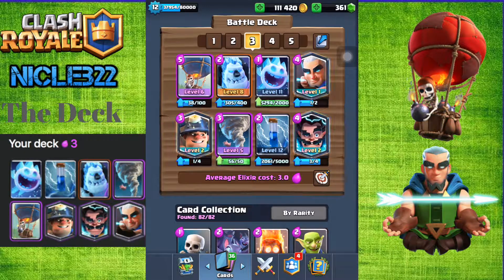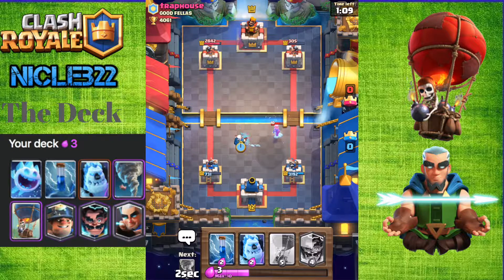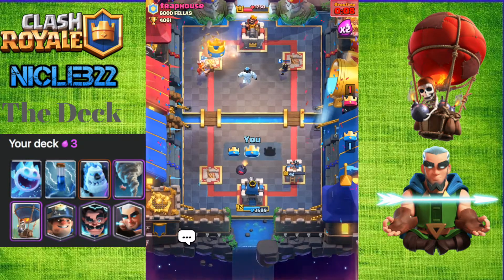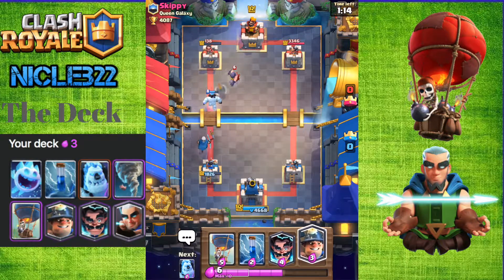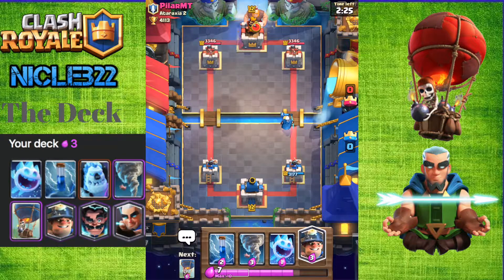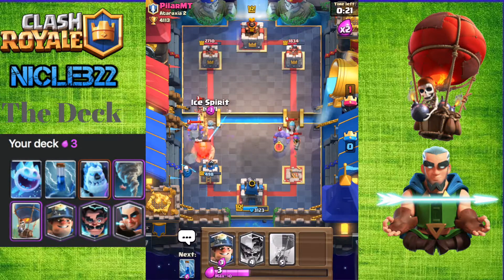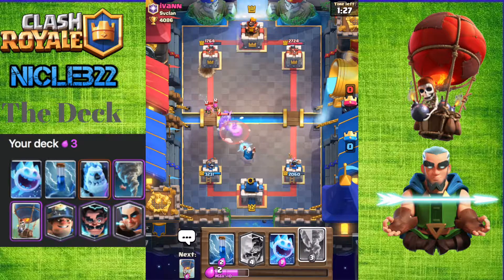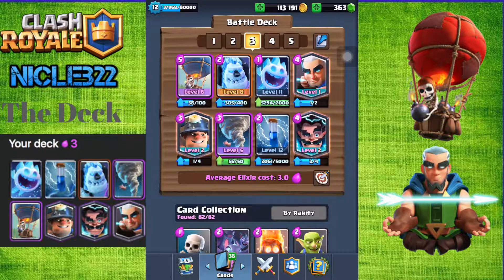Magic archer Balloon cycle